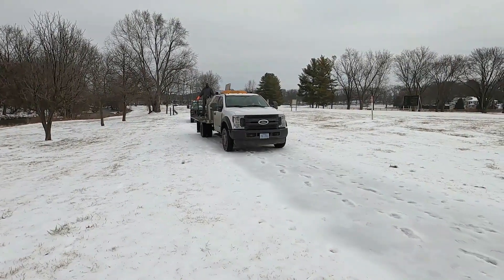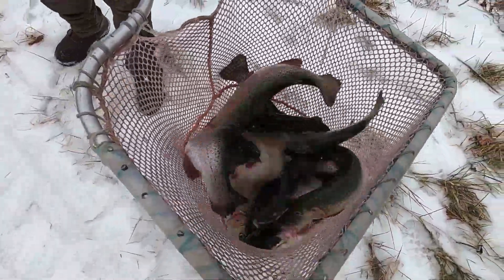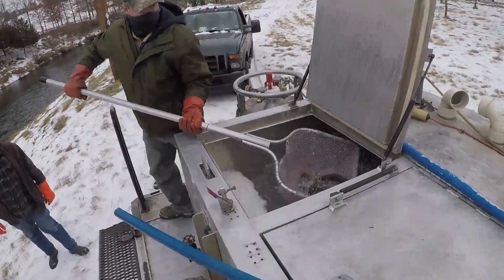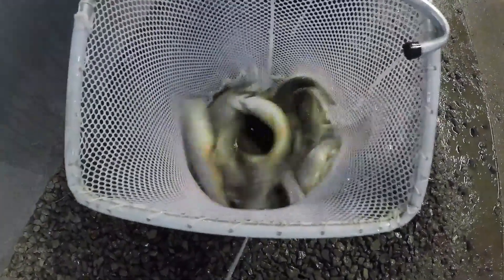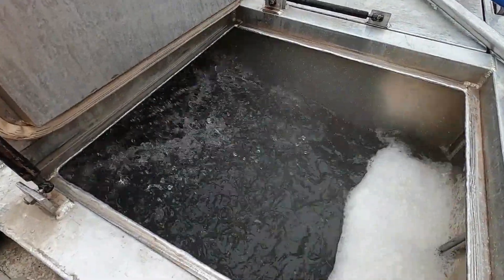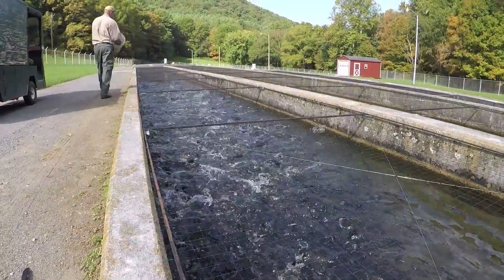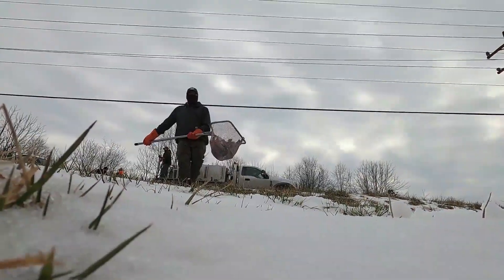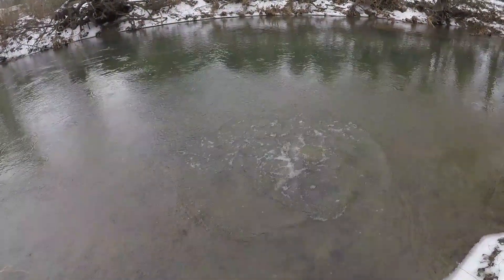Stocking Trout During Cold Weather Extremes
In 2021, trout stocking was a challenge. Watch the video to learn about some unique scenarios our fish hatcheries were dealing with and how our hatchery staff worked together to prevent "cold shock".